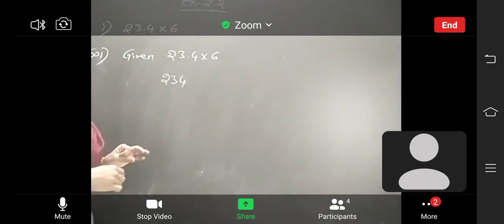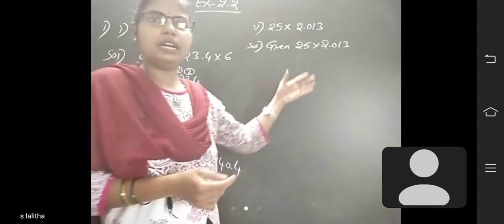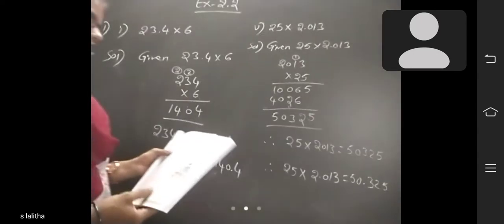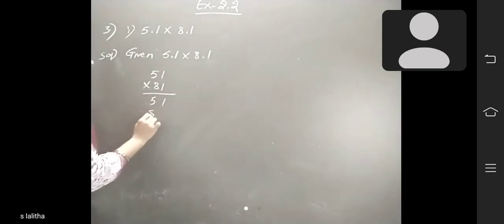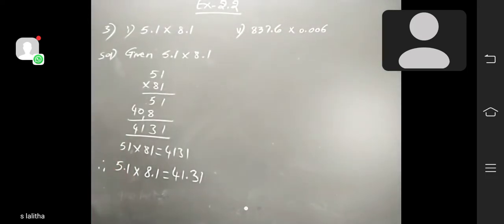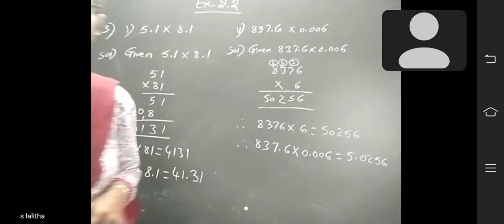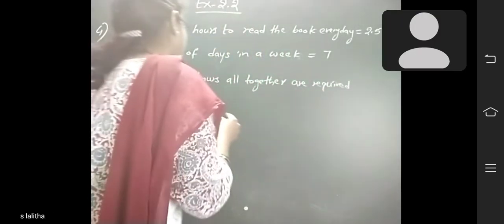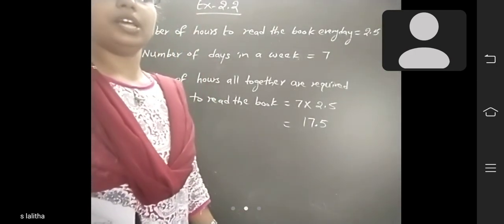Class-7 maths 12-8-21